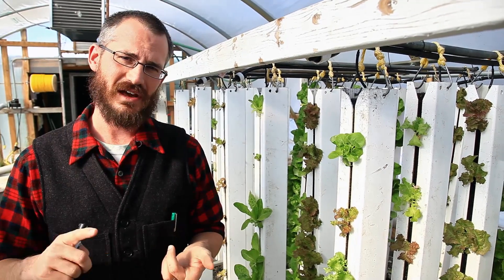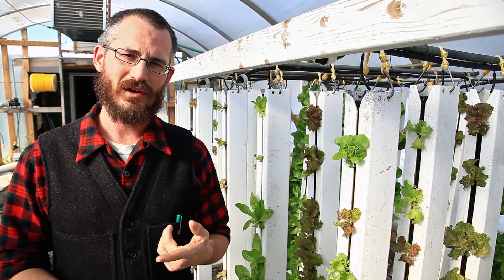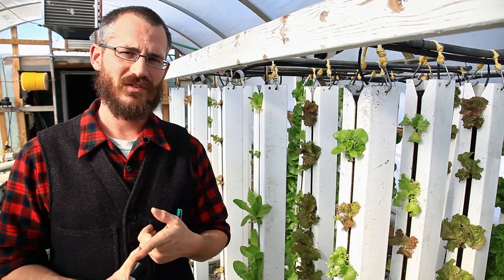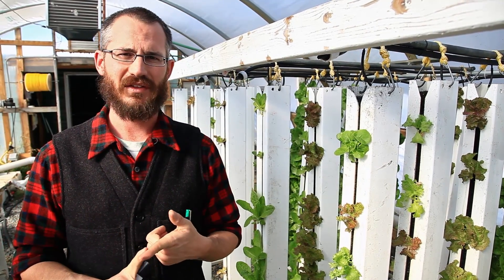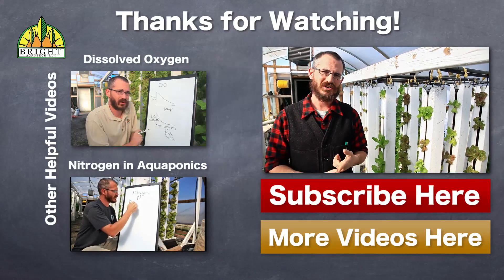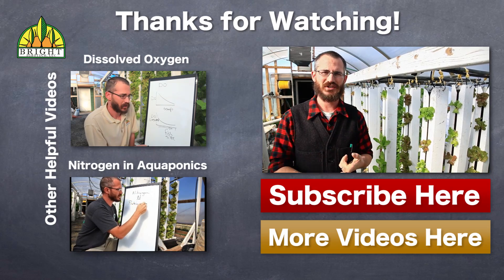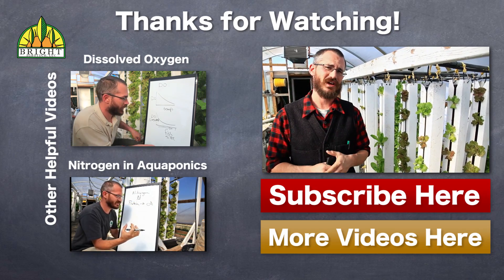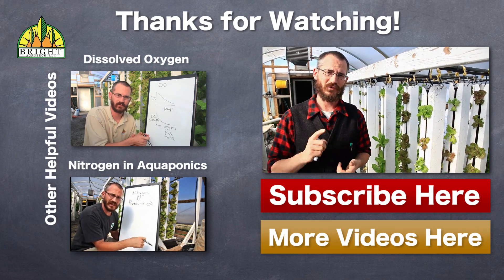Lowering pH in Aquaponics Systems